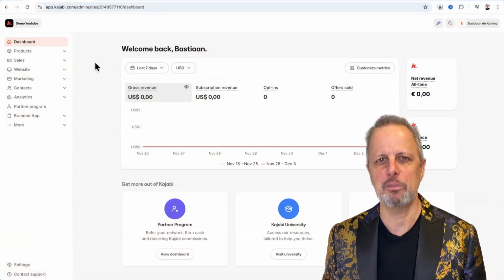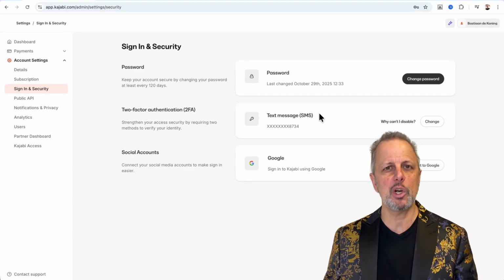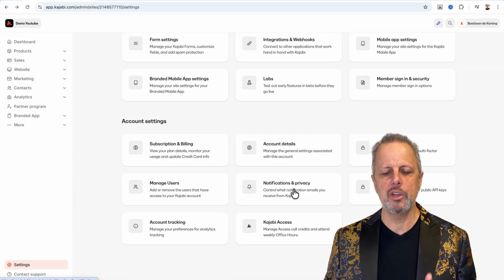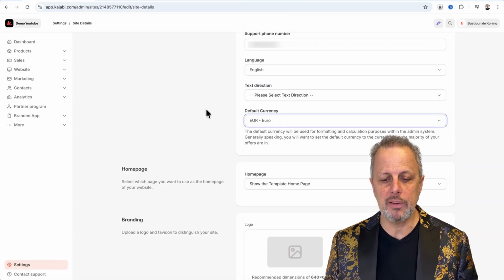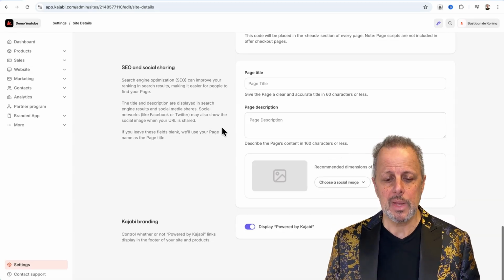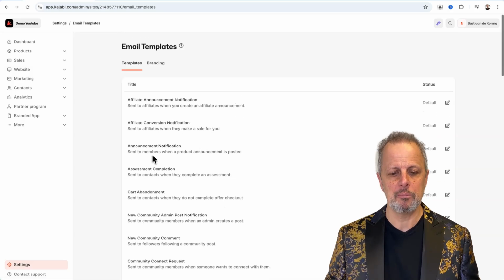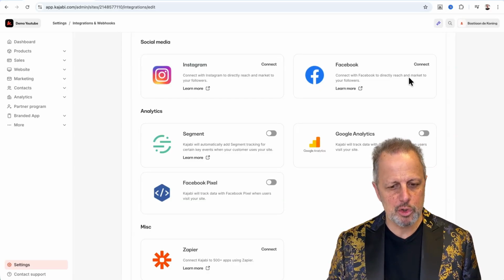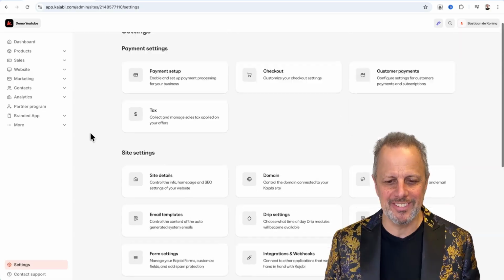Kajabi Settings Deep Dive | Everything You Need to Know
Discover how to set up all Kajabi system settings the right way from the start, so your online business runs smoothly from day one.
In this video, you’ll discover how Kajabi system settings work and why it’s important to set them up correctly from the beginning.
Kajabi is an all-in-one online business platform, but without the right setup, you may miss key features or lose track of how everything works together. Your settings are the foundation of your Kajabi account and directly affect your website, products, payments, and email system.

You’ll learn:
• How account settings, site settings, and payment settings work together in Kajabi
• The difference between account settings vs site settings
• How to manage user roles like owner, admin, assistant, and support
• Which core system settings you only need to set once
• What the Kajabi mobile app and branded app are and how they fit into your business

Kajabi lets you manage your entire online business from one central dashboard. Take a moment to set these system settings up properly once, and you’ll have a solid foundation you won’t need to worry about again.

If you sign up for Kajabi using my link, you get 30 days free plus our free AI Launch Kit: short AI lessons, website and sales page templates and a personal launch call.

Time codes if you want to skip ahead:
00:00 Kajabi Settings Deep Dive Tutorial
00:45 Hitchhiker's Guide to 100k
01:05 Kajabi System Settings
02:05 Account settings
03:06 How to change the admins
04:55 Privacy settings and notifications
06:07 Site settings, domains and colors
09:54 Custom domain and email templates
11:43 The remaining Site settings
13:06 Kajabi's mobile and branded app
14:41 Payment settings
14:51 Get the best deal for Kajabi + our free AI Launch Kit
15:22 Like this video and subscribe to my channel